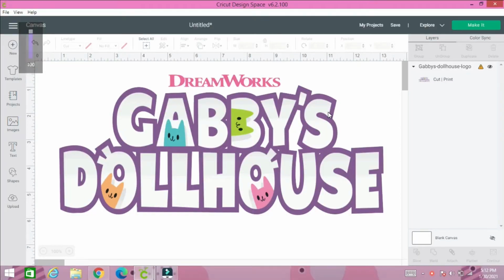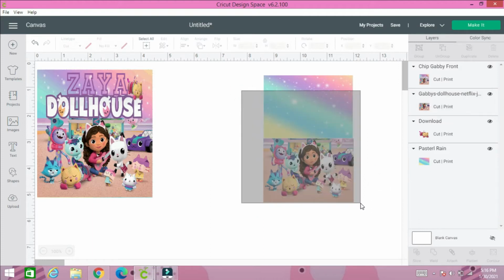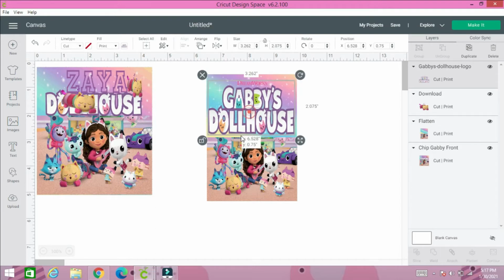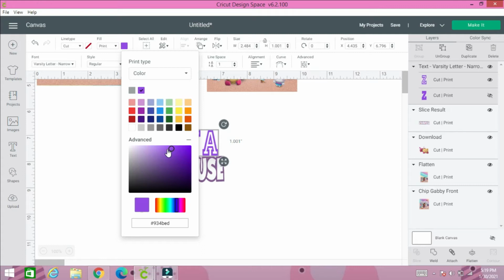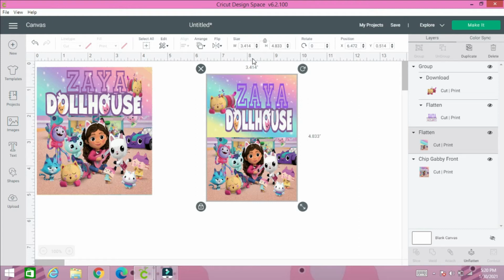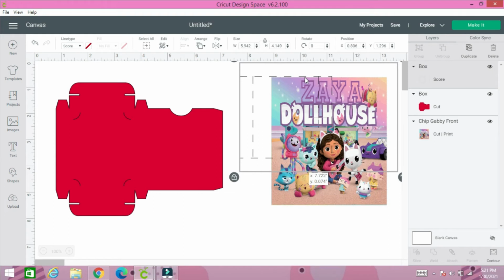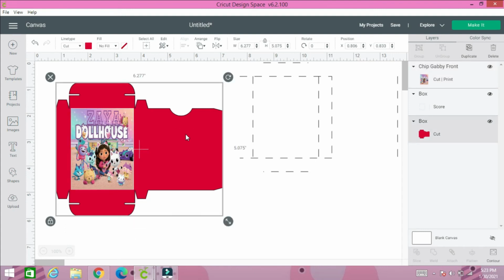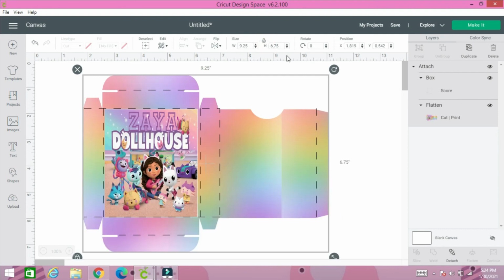Gabby Dollhouse Treat Boxes || Easy Party Favor || How to/Tutorial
HELP ME GET TO 1000 FOLLOWERS

Double sided tape can be used, however for extra security you can use a hot glue gun
MORE IDEAS:
*Easily fill with candy are any small toys.
*Use plastic and make a window box.
*Use glitter cardstock
*Use pop up stickers to make your pictures more FUN.